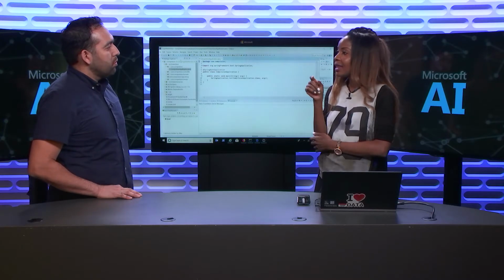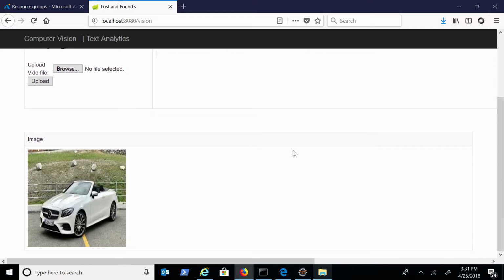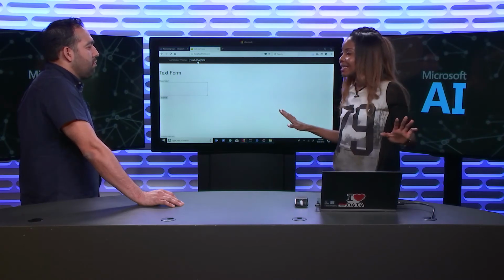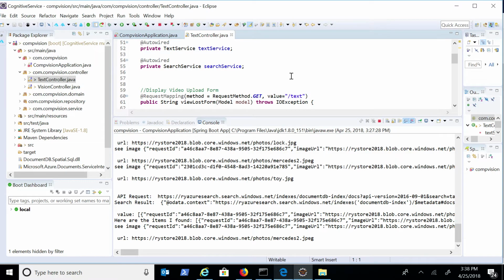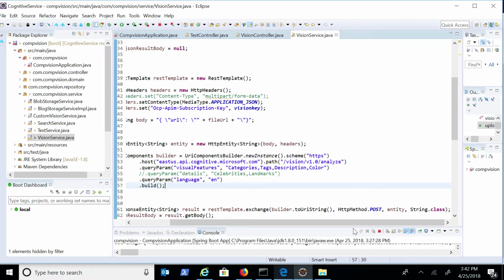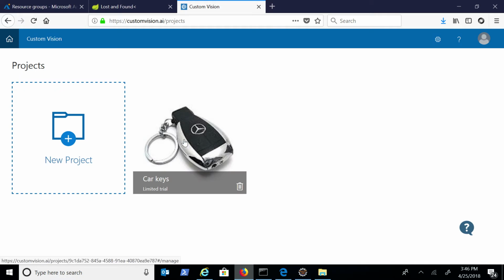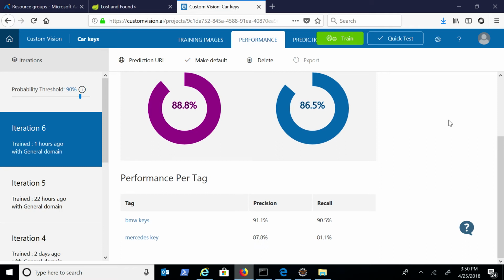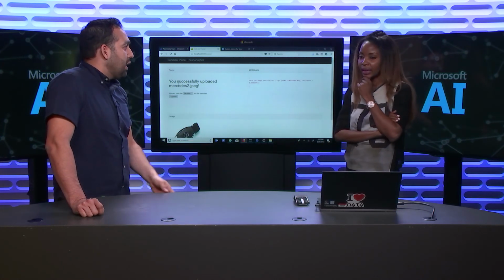Azure Custom Vision: How to Train and Identify Unique Designs or Image Content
Ruth shows how to use Azure Custom Vision to train a model to recognize a modern Mercedes-Benz car keys since the design does not look like a traditional key.  Then shows to how to call the generated REST API from the trained model in a Java application that displays tags and description of uploaded images.